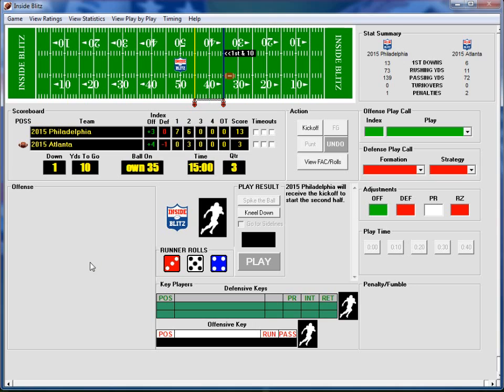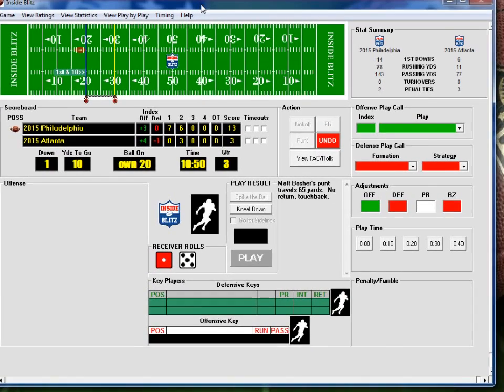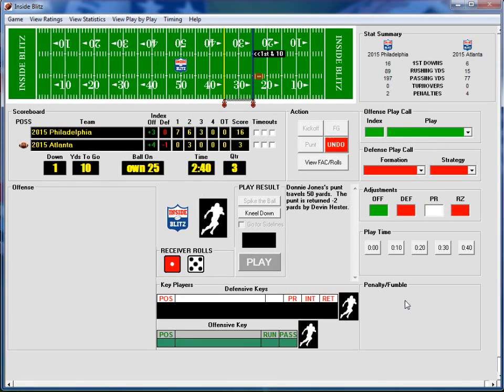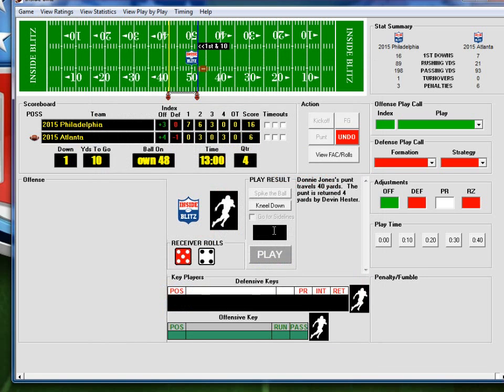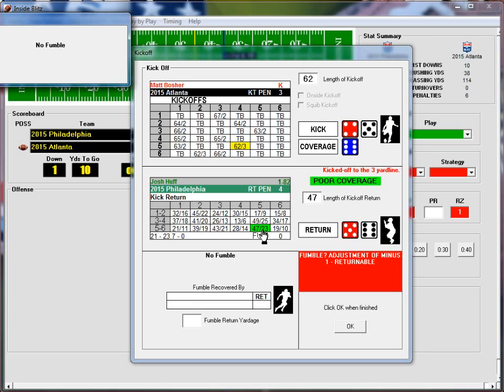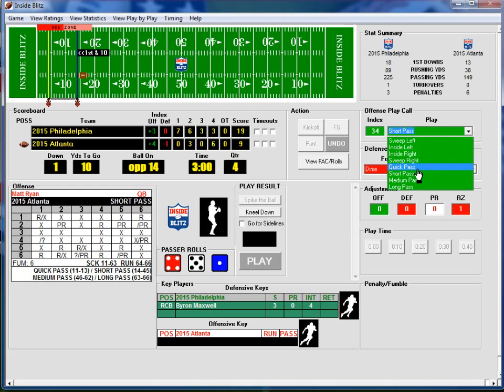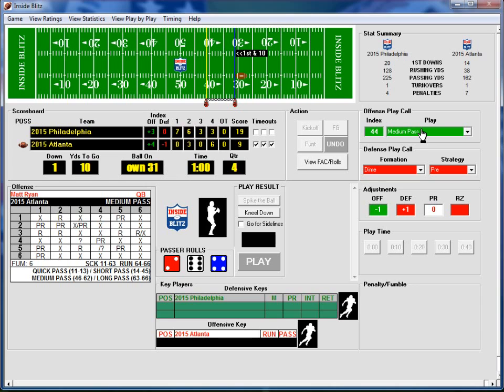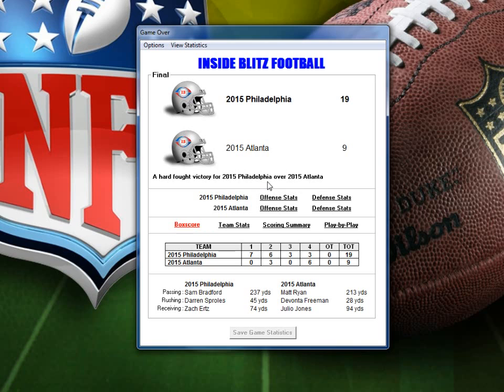Inside Blitz Football 2015 Philadelphia Eagles at Atlanta Falcons Week1 Part3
Inside Blitz football replay of the Philadelphia Eagles at the Atlanta Falcons week 1 of the 2015 season.